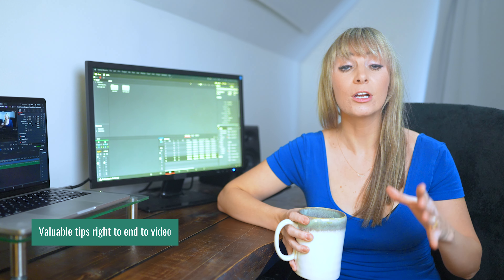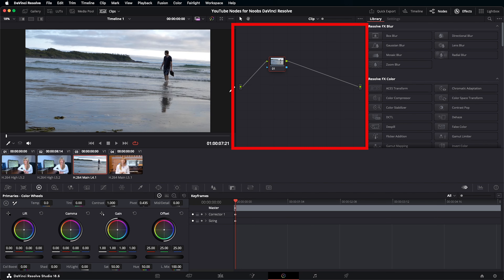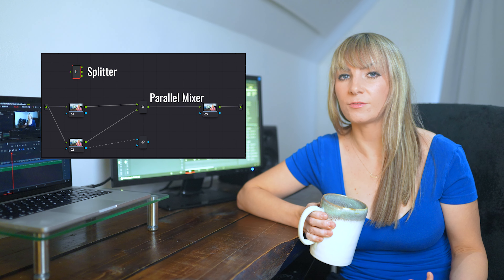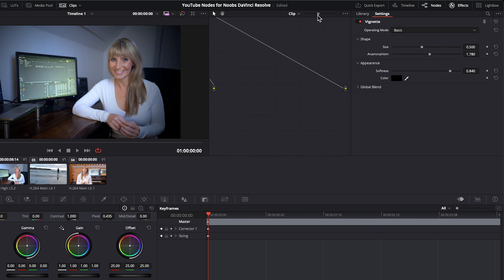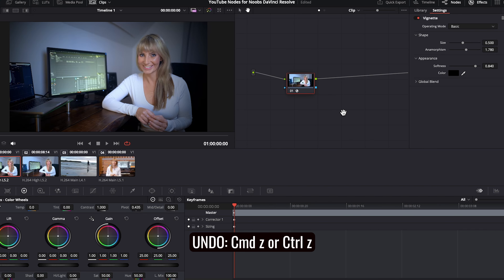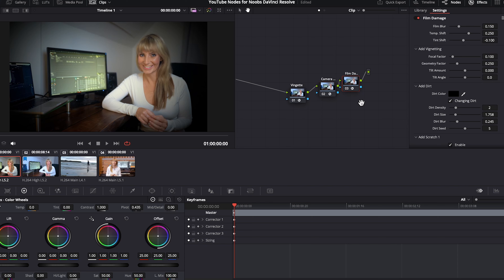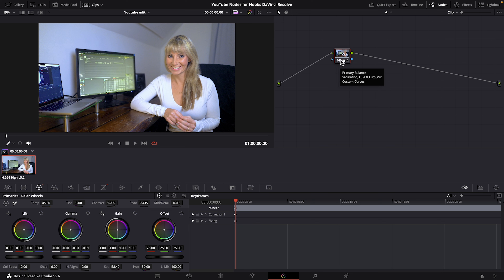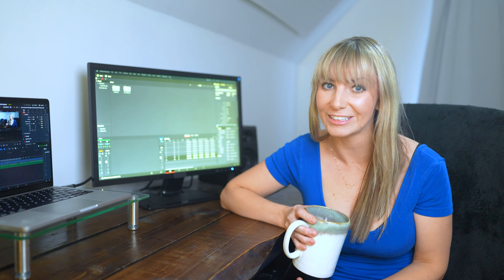Beginner Nodes EASIEST Way to Understand NODES in DaVinci Resolve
In this video Alli teaches you, Step By Step, how to work with Nodes in DaVinci Resolve. She explains Nodes in a SIMPLIFED and ways to understand way! By the end of this video you'll be ready to work with Nodes! If you're an absolute beginner when it comes to working with Nodes this video will help you out. Alli sticks to the basics when it comes to Nodes, focusing on Serial Nodes.